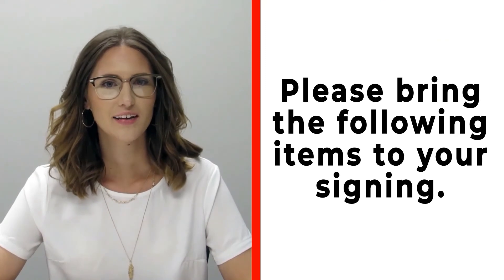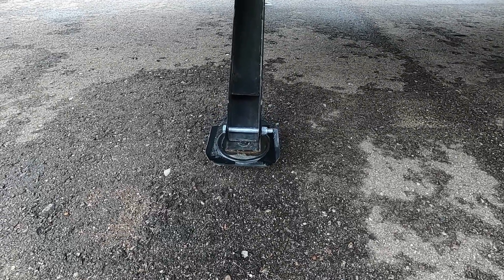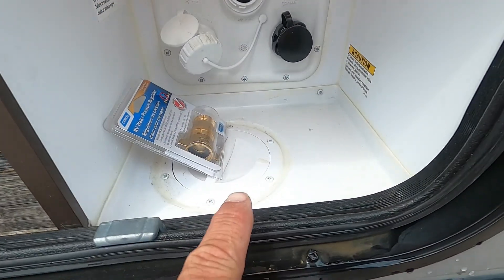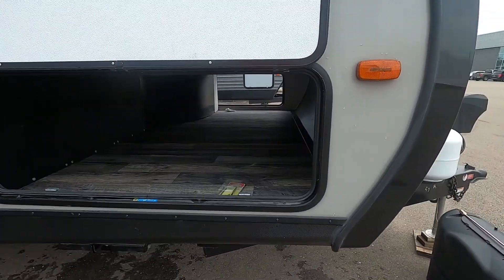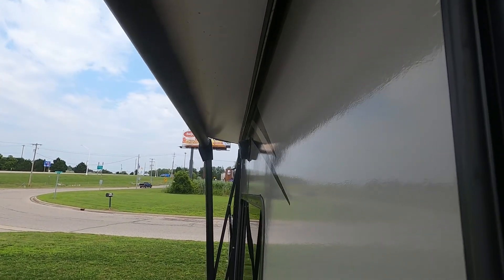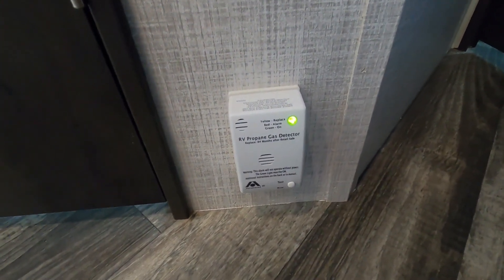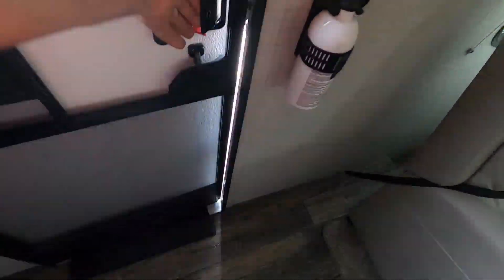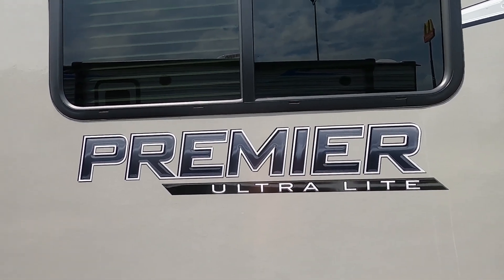Keystone Premier 29RK Orientation